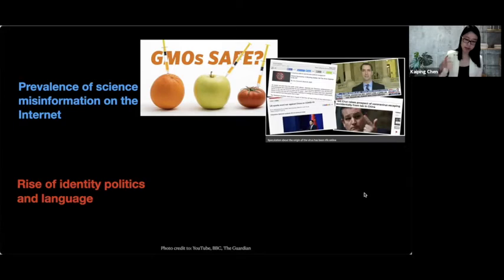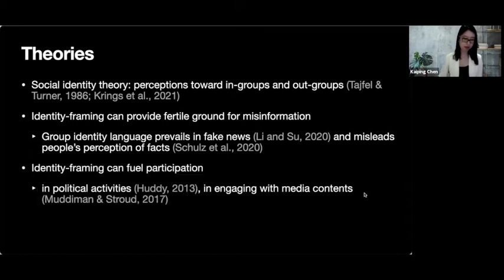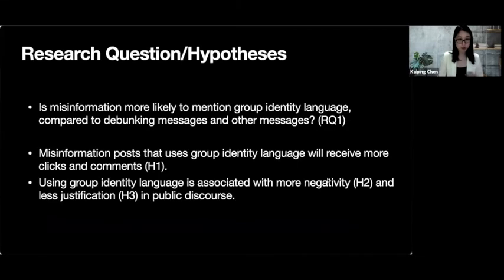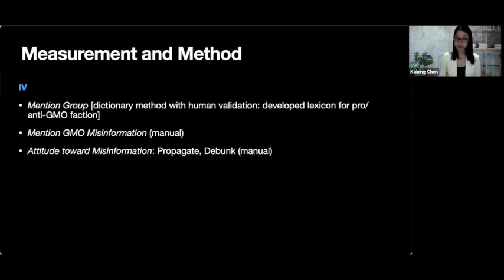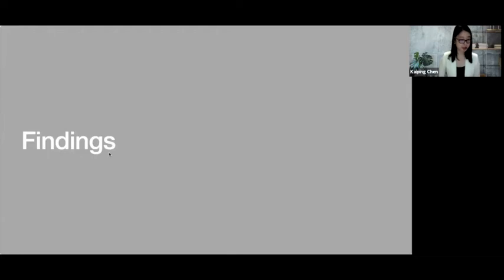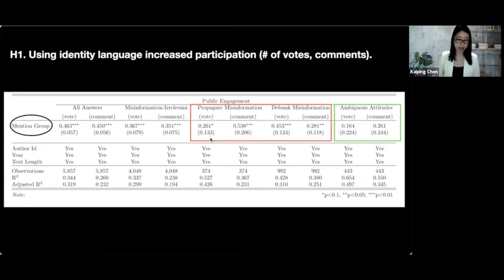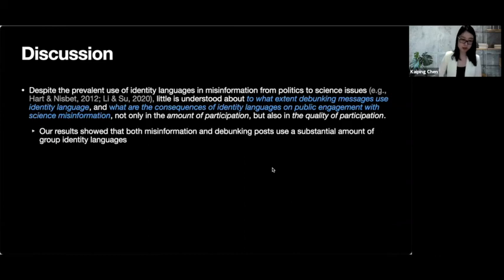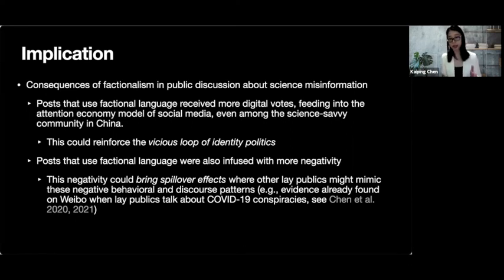Science Factionalism, Kaiping Chen, 14 September 2021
Misinformation and outgroup bias language are two pathologies challenging informed citizenship. This paper examines how identity language is used in misinformation and debunking messages about controversial science on a Chinese popular Q&A platform, and their impact on how the public engage with science. We collected an eight-year time series dataset of public discussion (N=40,101) on one of the most controversial science issues in China (GMO) from a popular digital Q&A platform, Zhihu. We found that both misinformation and debunking messages use a substantial amount of group identity languages about a controversial science issue, which we term as the phenomenon of science factionalism – discussion about science is divided by factions that are formed upon science attitudes. We found that posts that use science factionalism receive more digital votes and comments, even among the science-savvy community in China. Science factionalism has consequences on the quality of public discourse, increasing the use of negative language. We discussed the implications of how science factionalism interacts with the digital attention economy to affect public engagement with science misinformation.